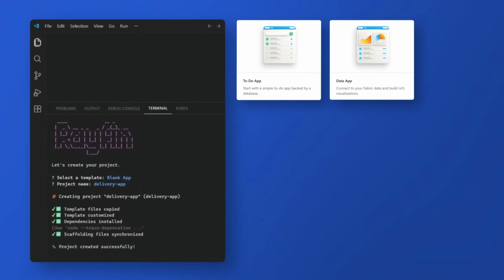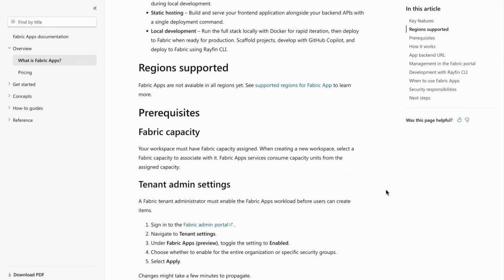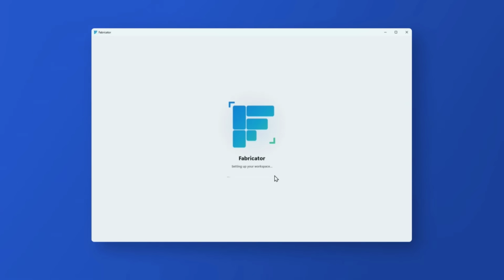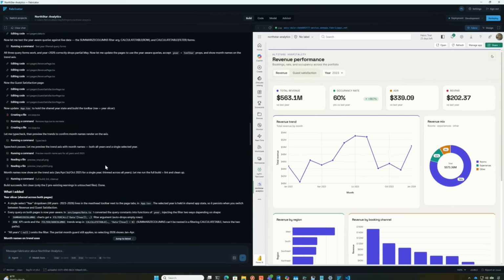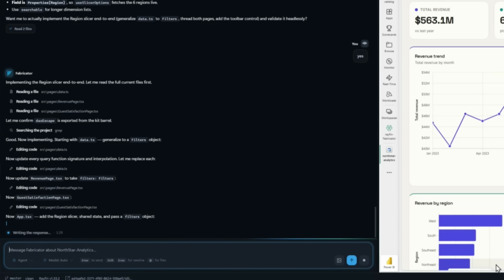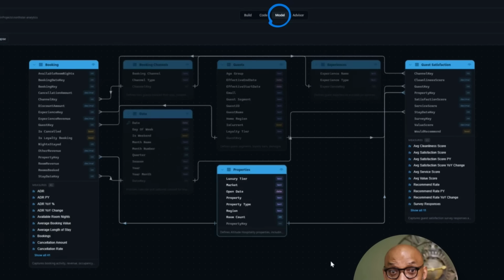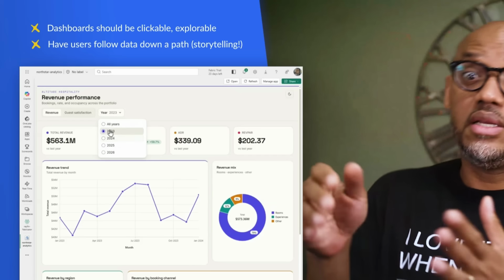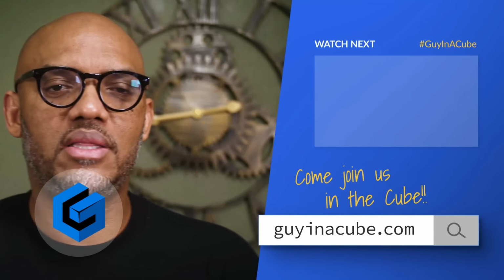Can Fabric Apps REPLACE Power BI?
Learn how to quickly create data-driven applications using Fabric Apps and the Fabricator tool, simplifying app development with your Power BI semantic model.

In this video, Patrick LeBlanc explores Fabric Apps and the Fabricator tool, demonstrating how developers can rapidly build data-driven applications connected to Power BI semantic models. He walks through installing the Fabricator, creating a new project, and using AI-powered prompts to generate app pages with interactive filters and visuals. The video highlights the flexibility of Fabricator, including design mode and code editing, and discusses how this approach complements traditional Power BI development. Patrick also emphasizes the evolving role of Power BI developers as app boundaries expand beyond the report canvas.

✅ KEY TAKEAWAYS
- Understand the prerequisites and setup for creating Fabric Apps using the Rayfin SDK and Fabricator.
- Learn how to use the Fabricator tool to generate data-driven applications from a Power BI semantic model with minimal coding.
- Discover how to add interactive elements like slicers and filters through AI-powered prompts within Fabricator.
- Explore the ability to customize and edit generated app code manually using VS Code integration.
- Gain insight into the evolving landscape of Power BI development and how Fabric Apps can coexist with traditional reports.

⏱️ CHAPTERS
00:00 Why Fabric Apps
01:19 Docs and Prereqs
02:21 Meet Fabricator
03:09 Create First App
03:54 Prompts and Slicers
04:34 Copilot Modes
05:28 Add Region Filter
06:35 View in Service
07:05 Code and Advisor
08:52 Future of Power BI
10:27 Wrap Up Thoughts

🎤 HOST
Patrick LeBlanc